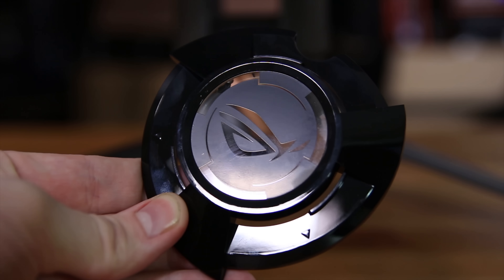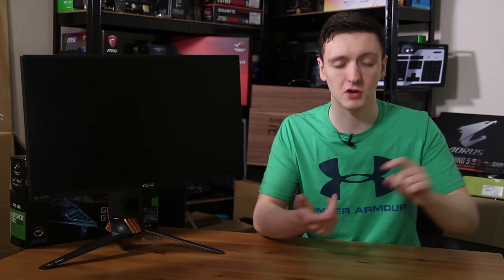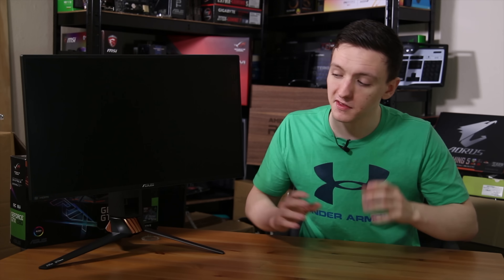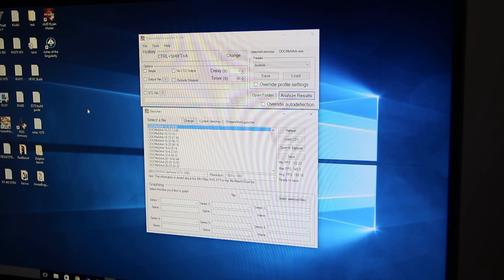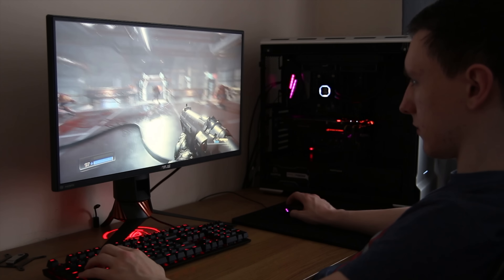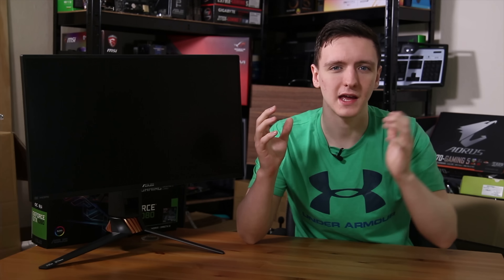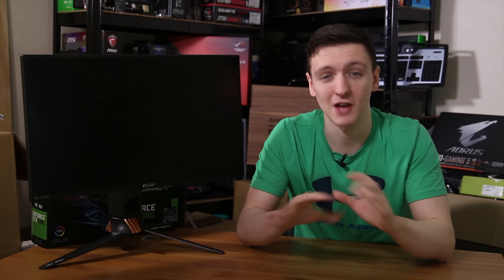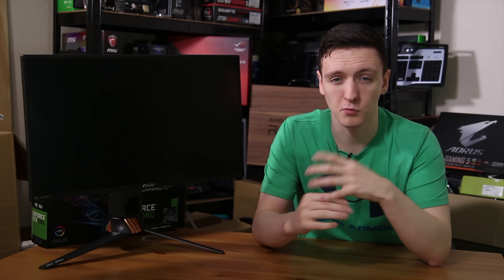Asus PG258Q Review: Is 240Hz the pro gamers dream?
Is the Asus PG258Q 240Hz 1080p TN 1ms gaming monitor the best tool for the professional CS:GO/Overwatch gamer? Lets take a look at this beast of a monitor!